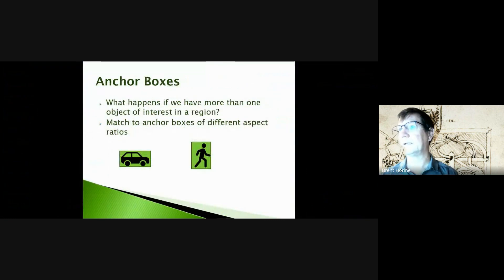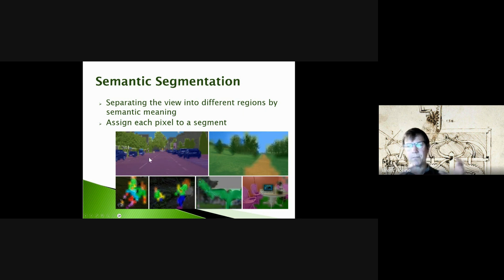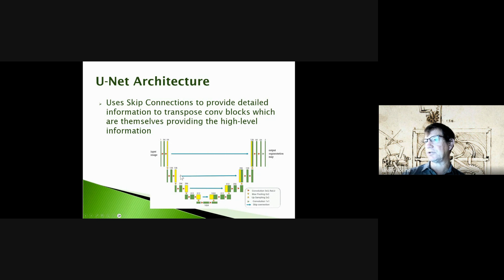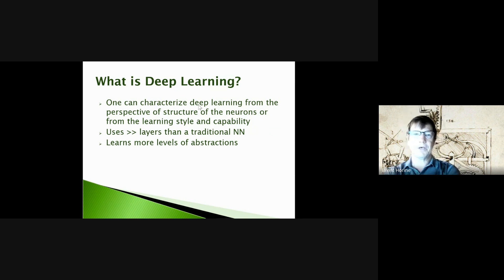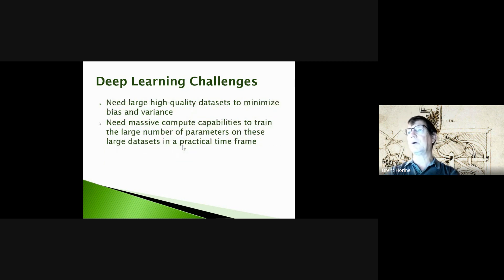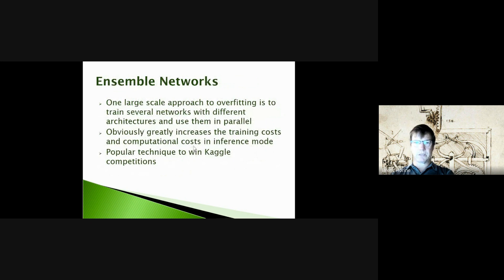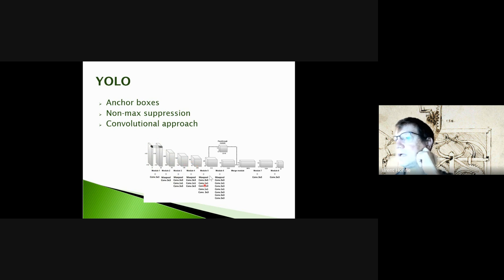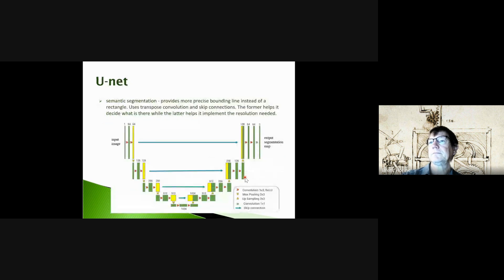ECEG 749 EECE 449 Unmanned Autonomous Vehicles Lecture 8B Deep NN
During this week, we discuss semantic segmentation and explore challenges and solutions to deep neural networks.